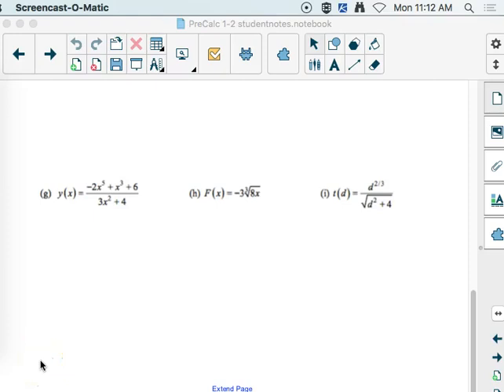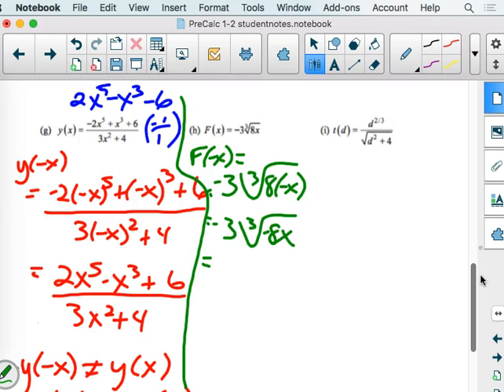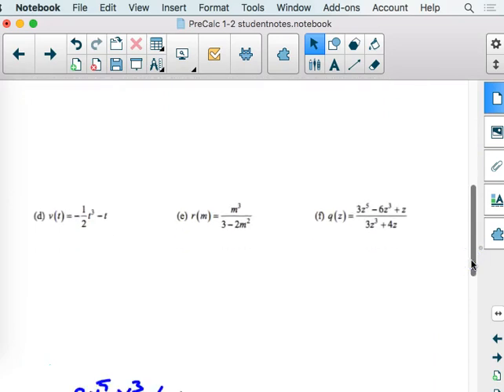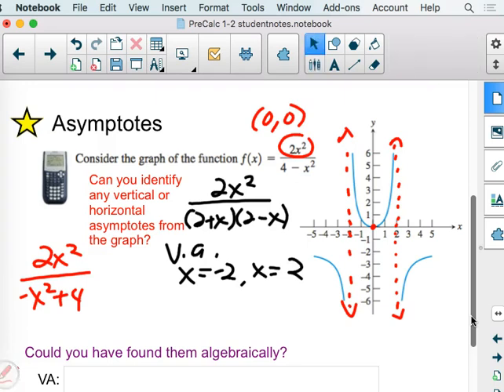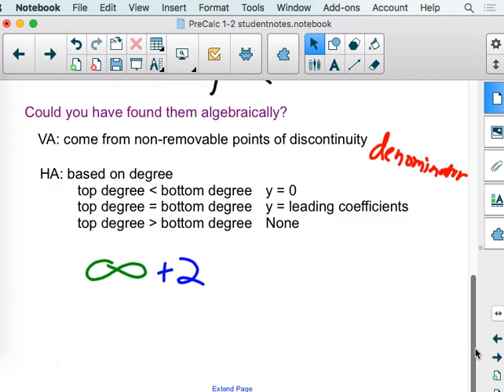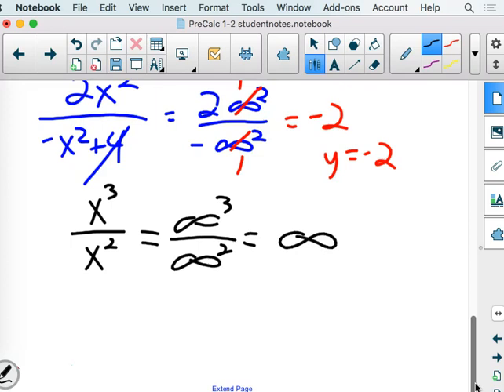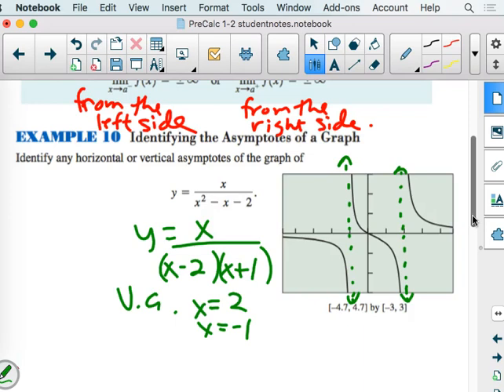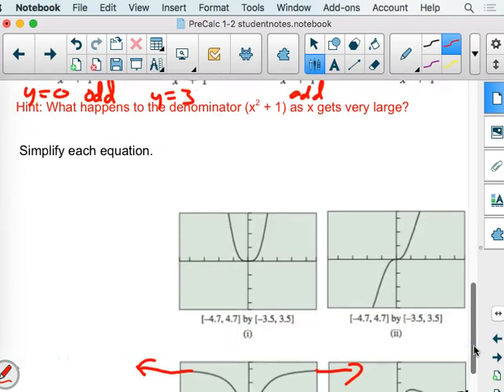Pre-Calculus Lesson 1.2 Day 5, Oct 16, 2017